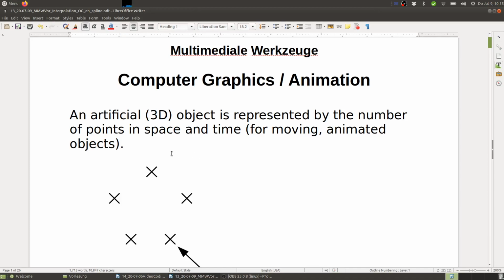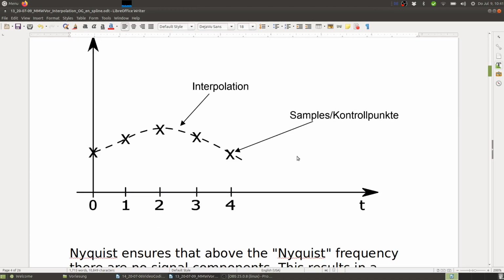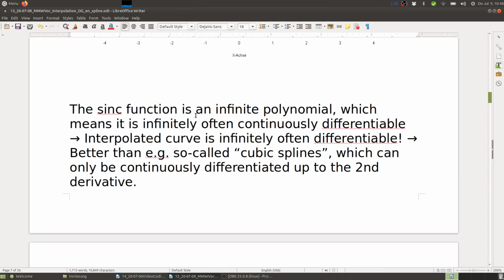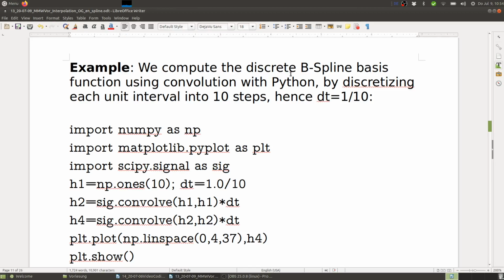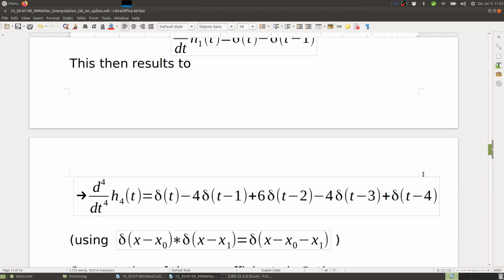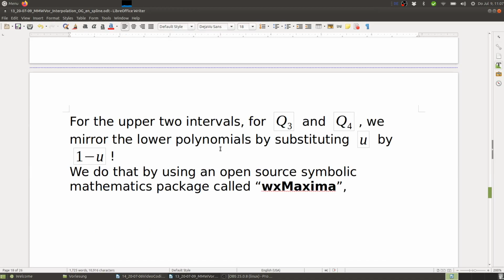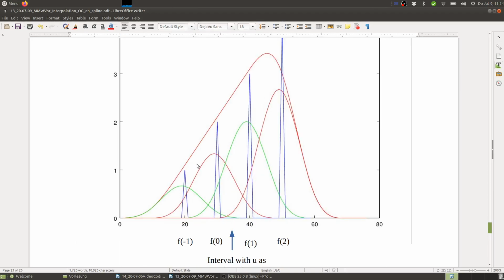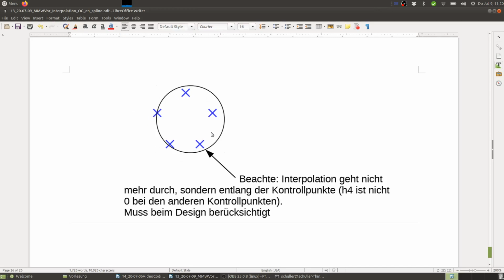Lecture "Multimediale Werkzeuge", Part 13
This is the lecture "Multimediale Werkzeuge" of Ilmenau University of Technolgy, Bachelor course of Media Technology. This part is about interpolation for computer animation and video, and a derivation of B-Splines.